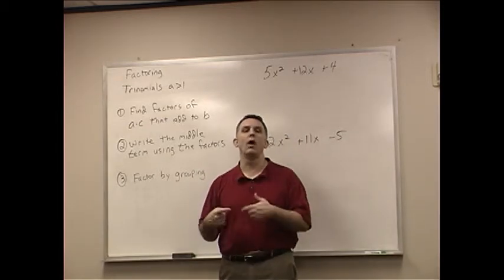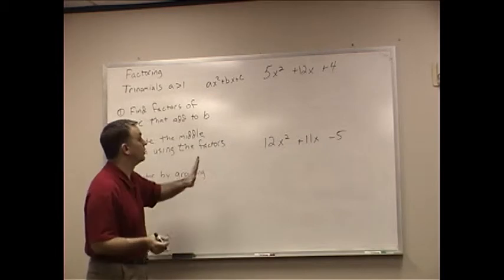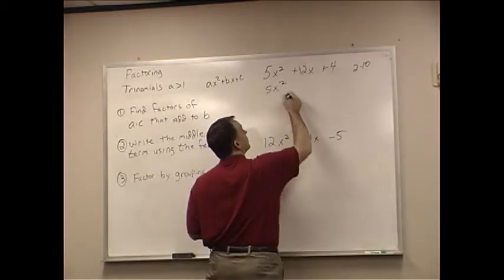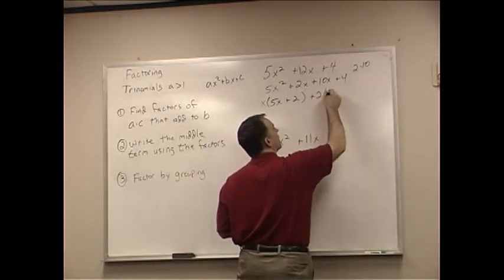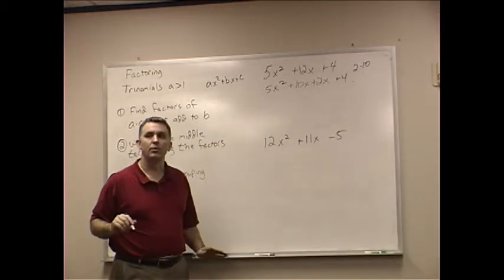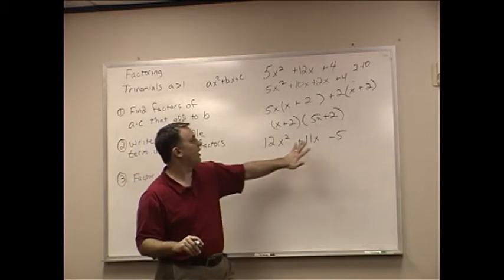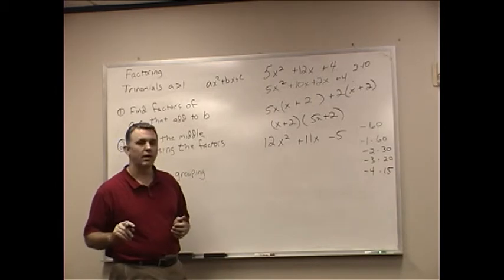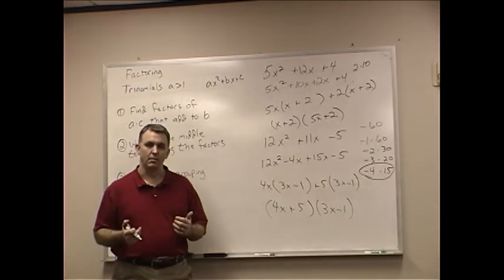FOM W7h Factoing a greater than 1 02_1.mp4